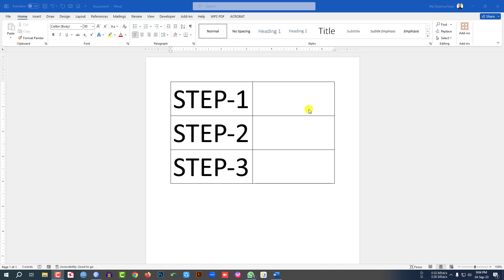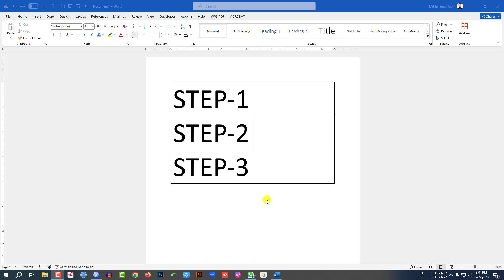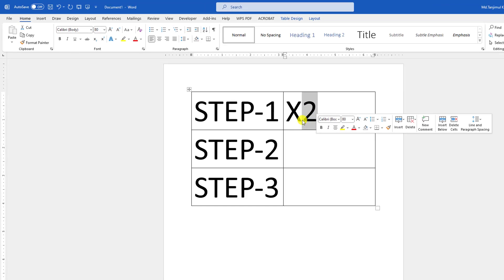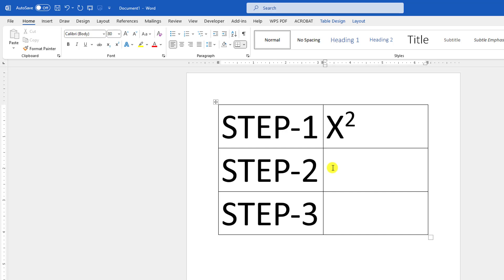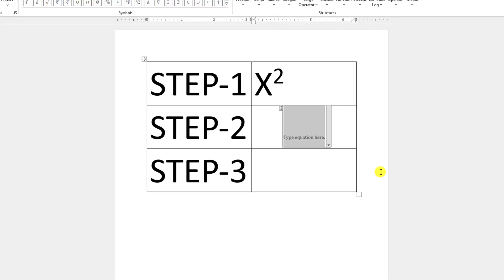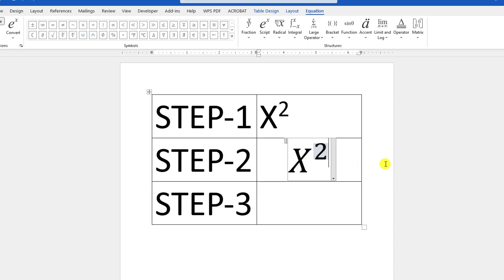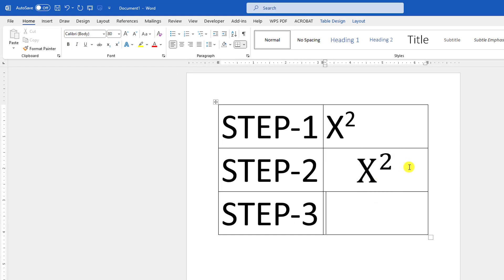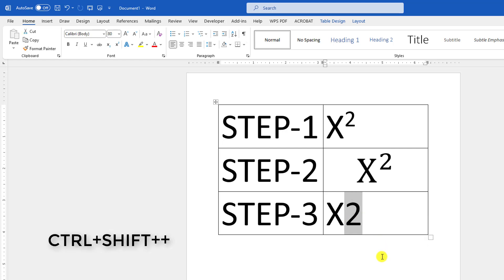How to Type Square in Word document | Type x square as superscript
In this quick tutorial, we'll show you how to easily type a square symbol in your Word document. Whether you're creating math equations or simply want to add a square shape, we've got you covered! Learn the step-by-step process for inserting squares effortlessly. Make your Word documents stand out with this handy trick. Watch now and start enhancing your documents with squares in no time!